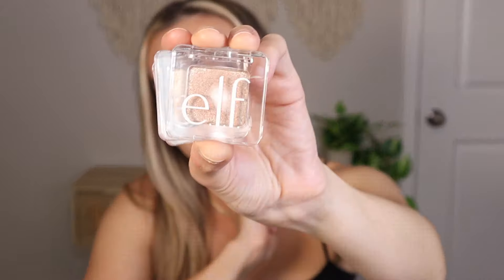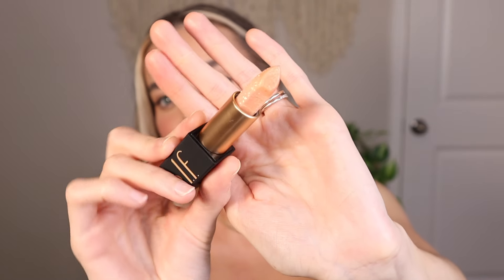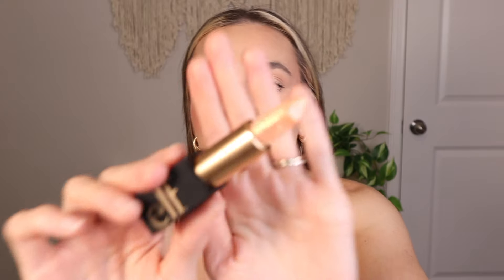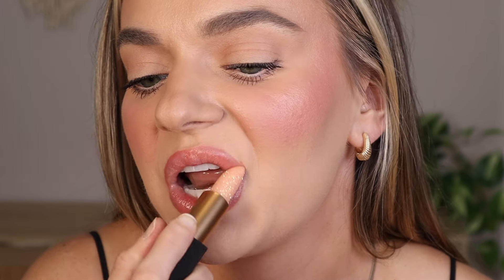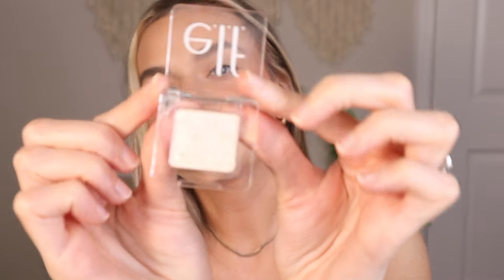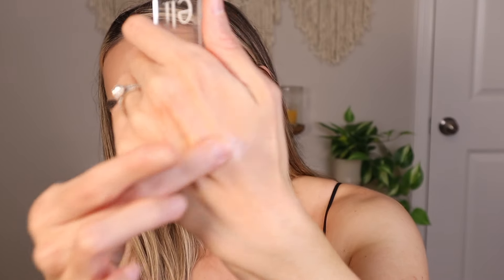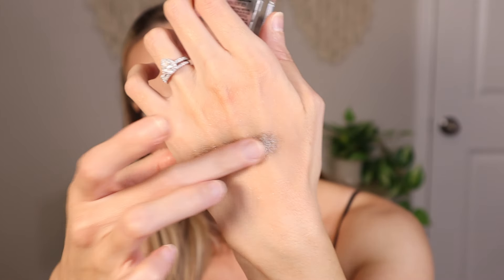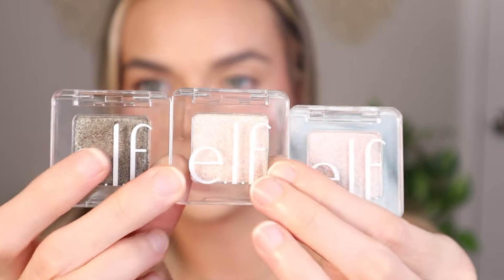Are you kidding me Elf!? NEW Fine as Fleck Glitter Eyeshadow and GLITTER Lip Balm REVIEW!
NEW Elf Fine as Fleck Glitter Eyeshadows AND Elf O Face Shimmer Lip Balm REVIEWS!
I am so impresssssssed with these new launches from Elf!!!

Luxury Organic Makeup

Boxycharm 5 full sized products! or Ipsy 5 deluxe size products monthly subscription!